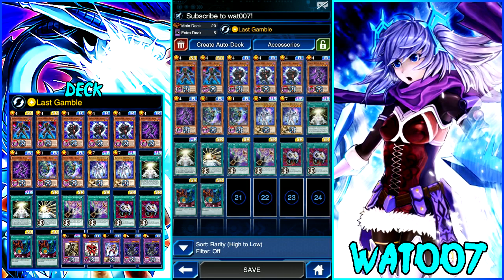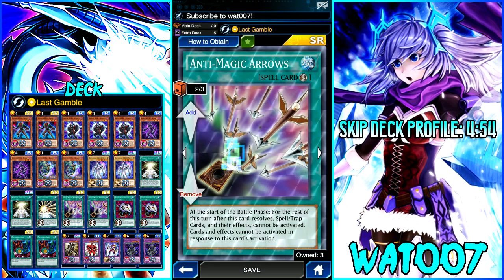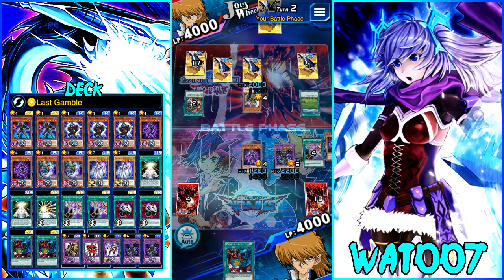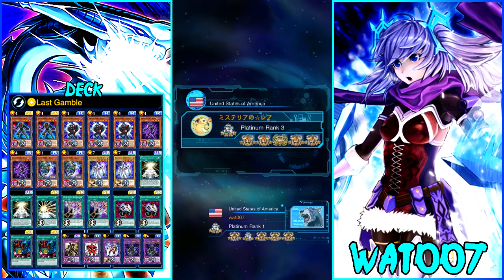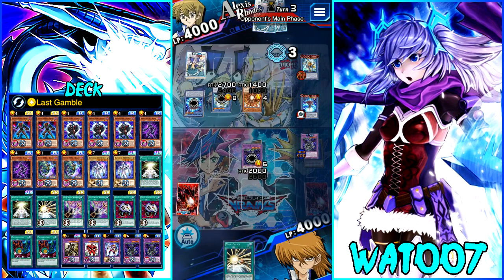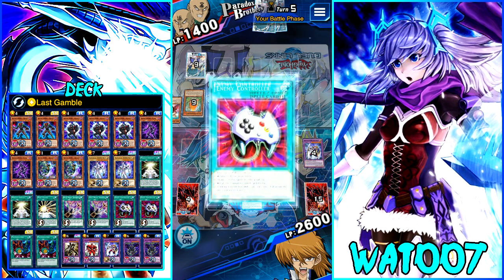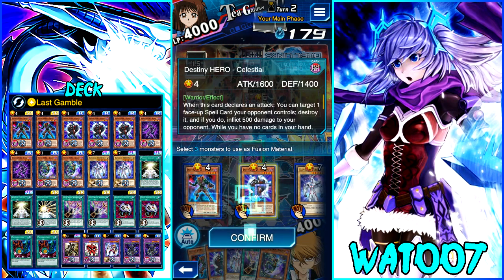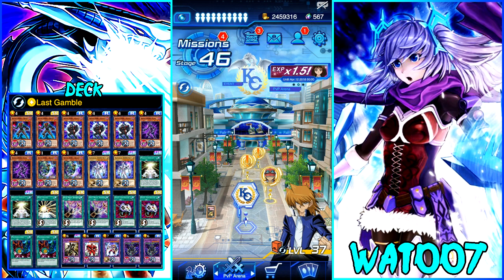ELEMENTAL DESTINY VISION MASKED HERO DECK! | Yu-Gi-Oh! Duel Links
Welcome back to another video! Today's episode of Duel Links Ranked PvP is trying a Deck with every different type of Hero in one deck. Let's see how this plays out :D

Leave a 👍 if you enjoyed the video!